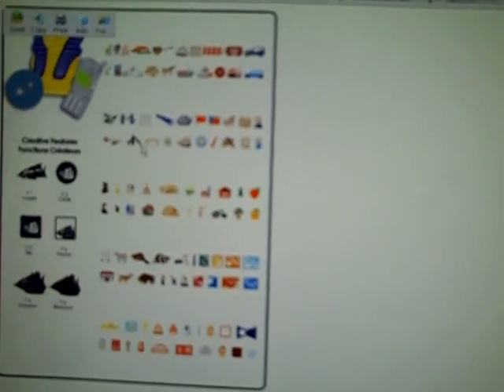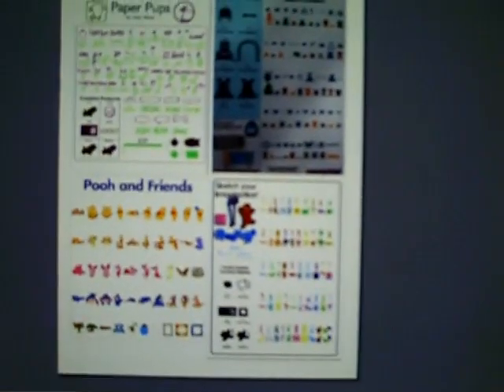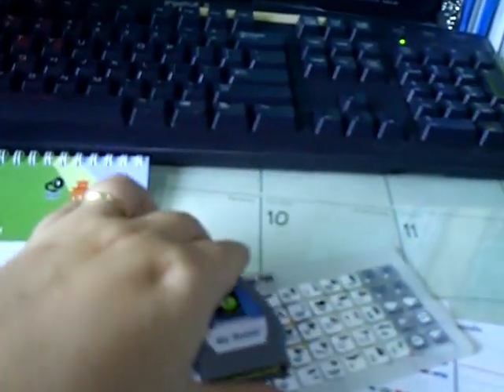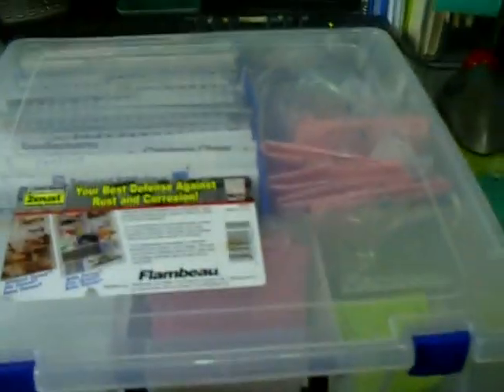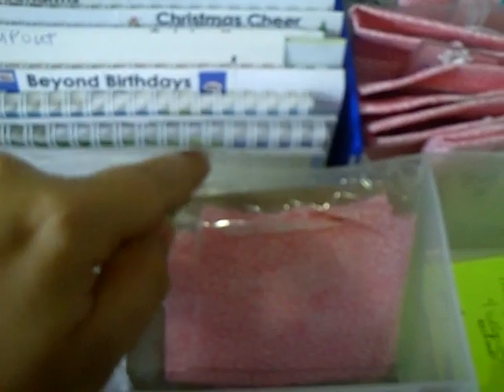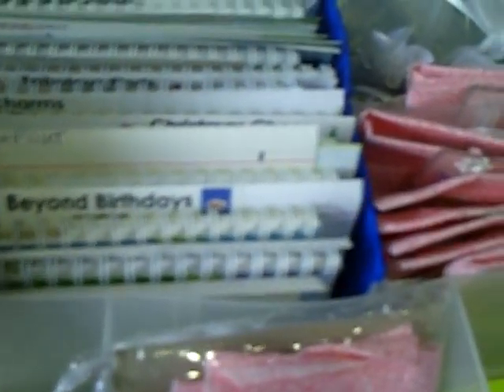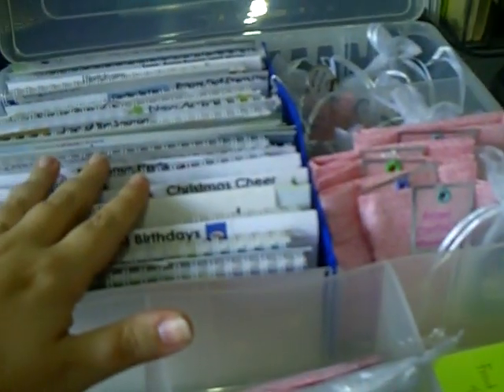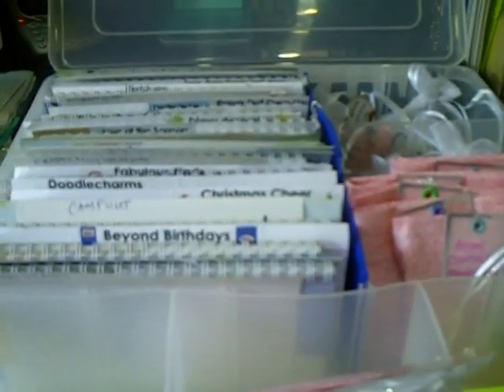How I Store My Cricut Cartridges!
This is a video about how I store my Cricut Cartridges!